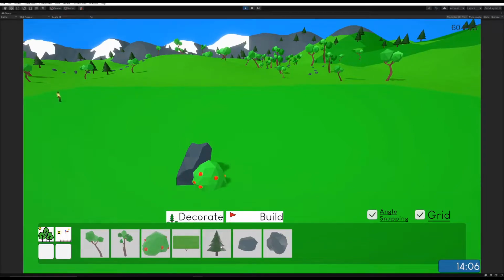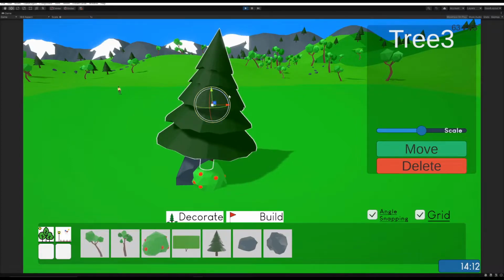Mini Golf Tycoon Devlog 9 & 10! - Tons of features!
I know it has been a while since I updated MGT, but in this devlog, I go over almost all the things I have done thus far. I hope you enjoyed it!